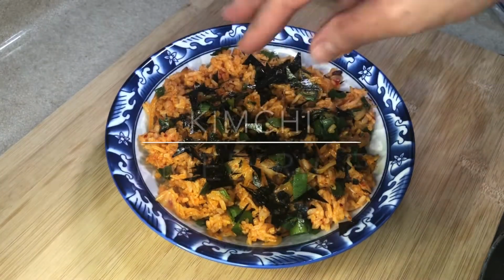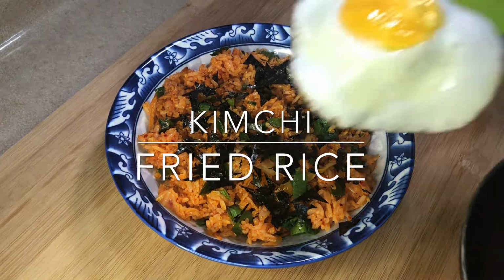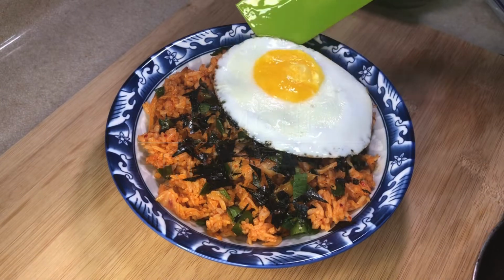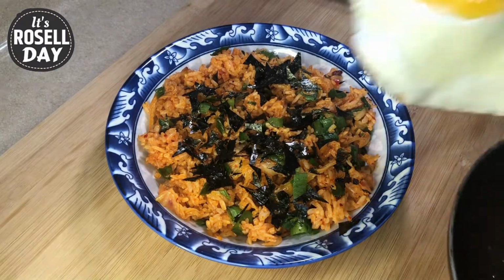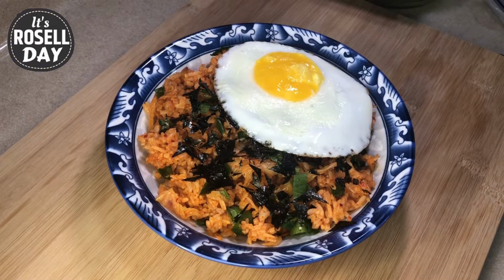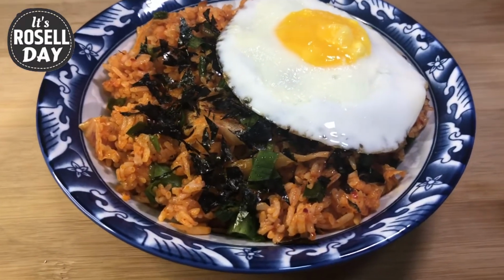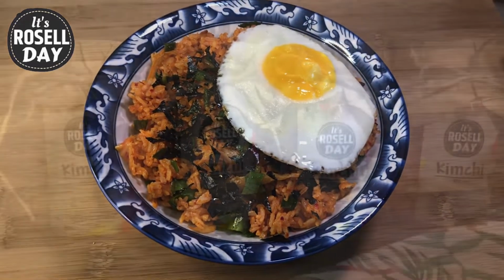Kimchi Fried Rice 김치볶음밥 (Easy Recipe) Kimchi Bokkeumbap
What to do with left-over rice and kimchi in the fridge? Make yourself a home-made Kimchi Fried Rice or as some Asians says Kimchi Fly Lise!

Kimchi fried rice or kimchi-bokkeum-bap (김치볶음밥) is a variety of bokkeum-bap ("fried rice"), a popular dish in Korea. Kimchi fried rice is made primarily with kimchi and rice, along with other available ingredients, such as diced vegetables or meats like spam.

Let your resident Filipina Expat Wife & Youtube Vlogger show you how easy-peasy it is to make home-made Kimchi Fried Rice!

Are you hungry already?
Tell me more in the comments below.